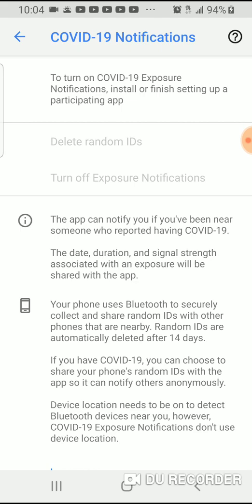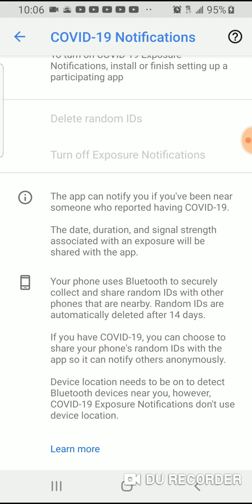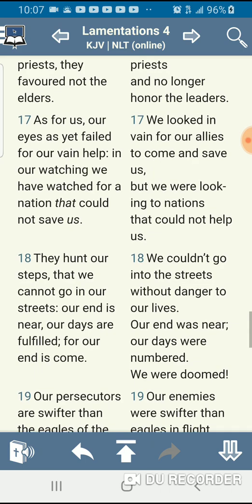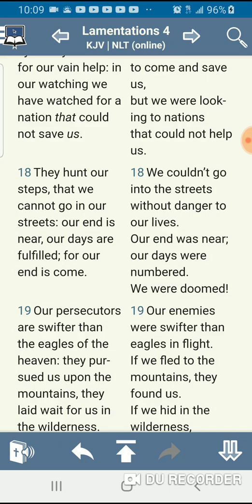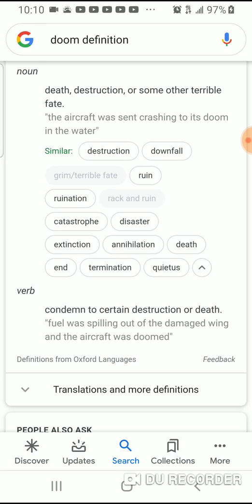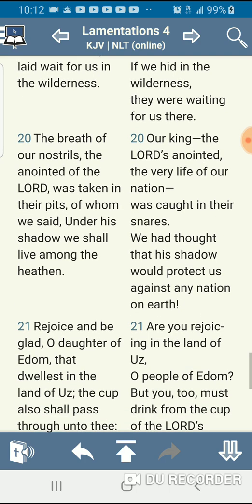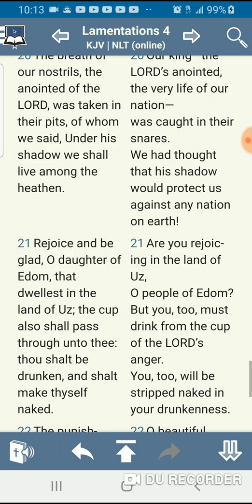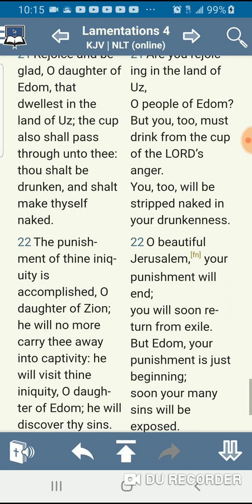Covid 19 notifications